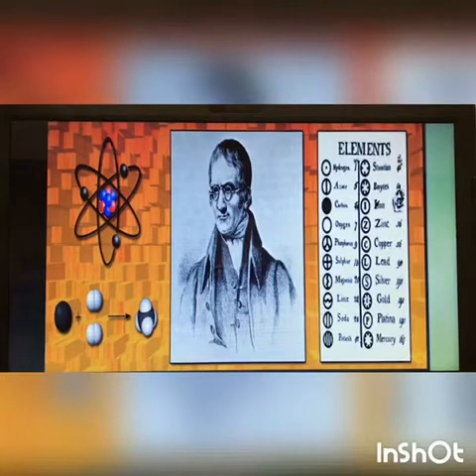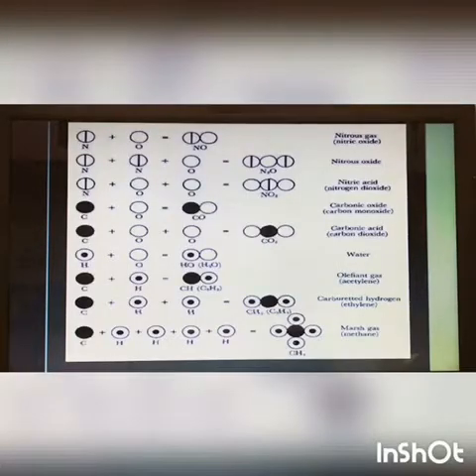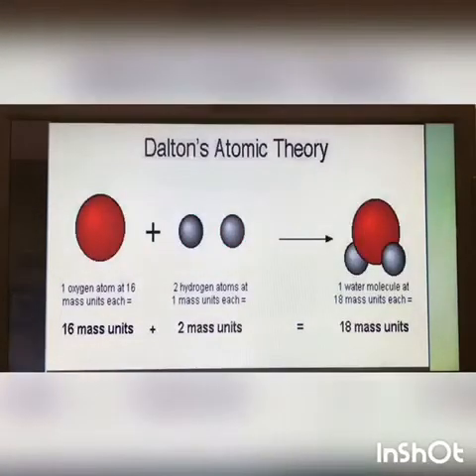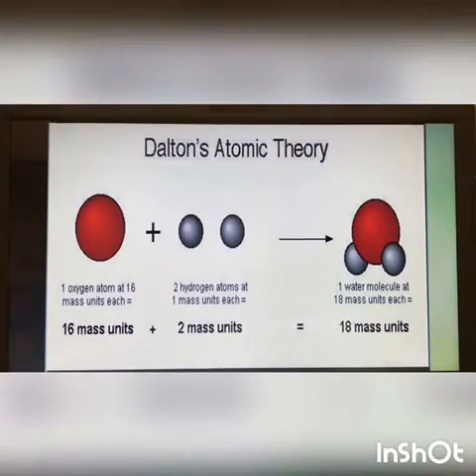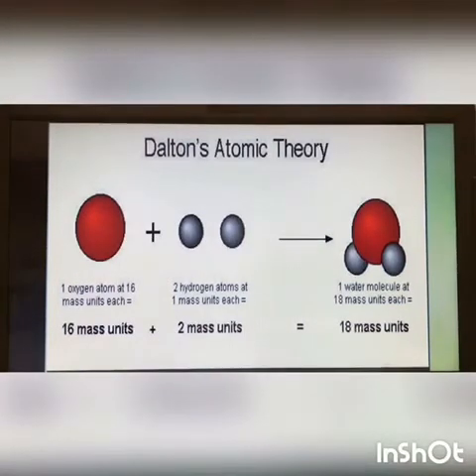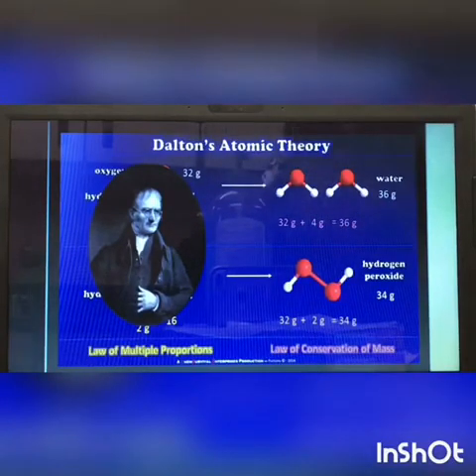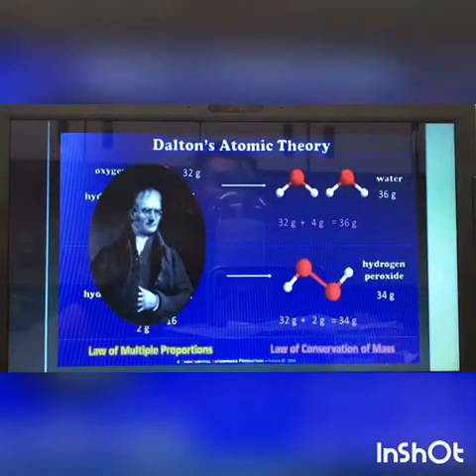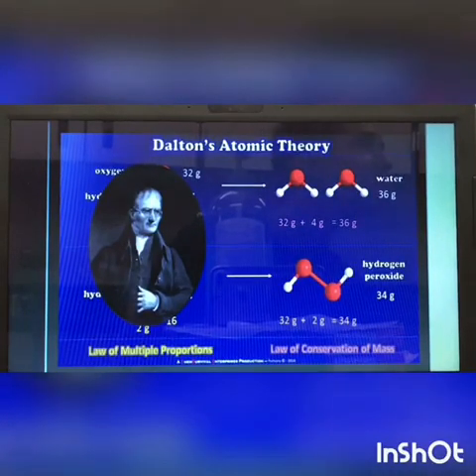Yadira and junior presentation Chem 1